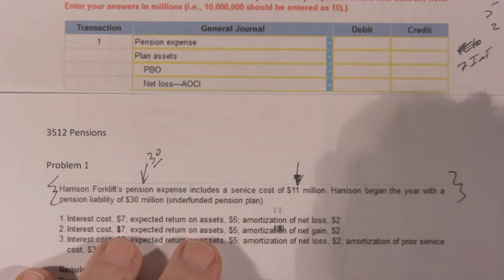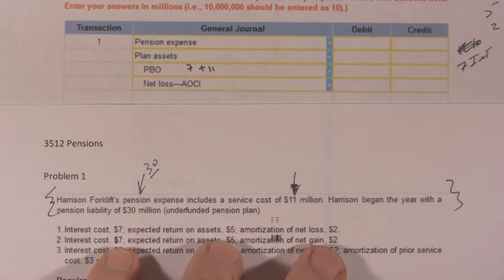Ch 17 Problem 1